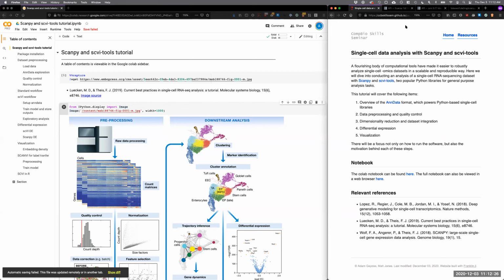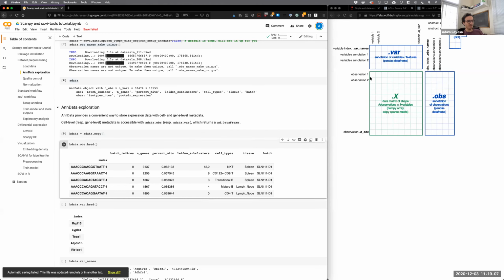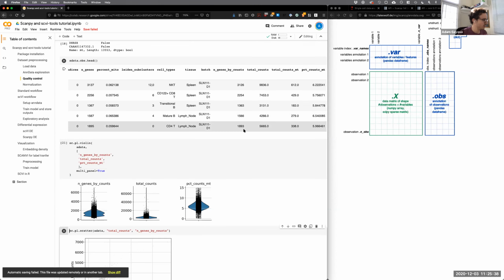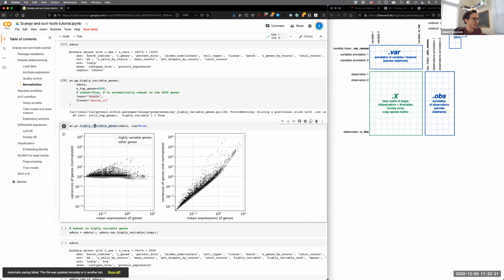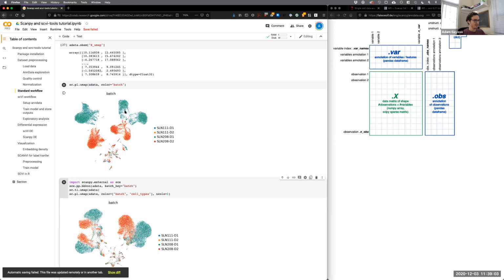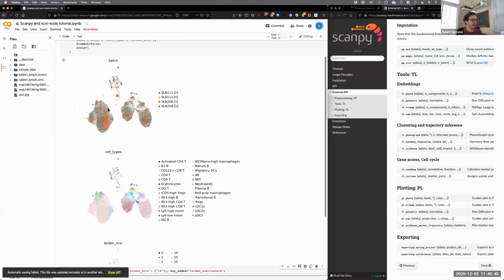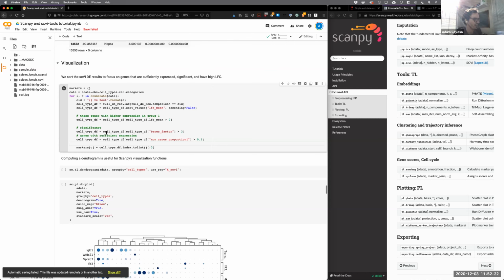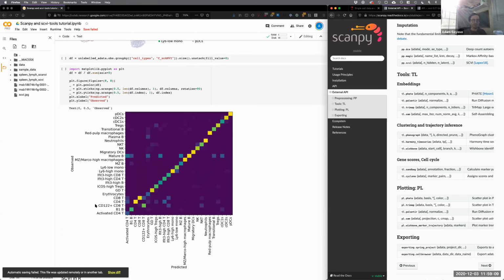Single-cell data analysis with Scanpy and scvi-tools